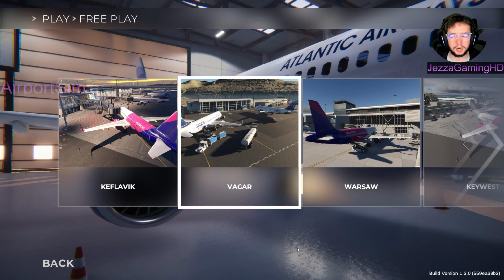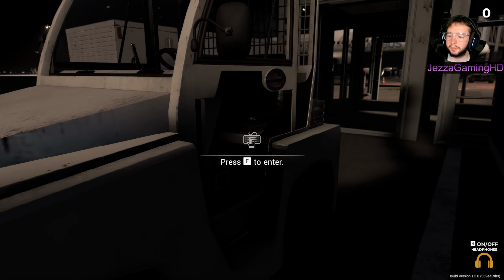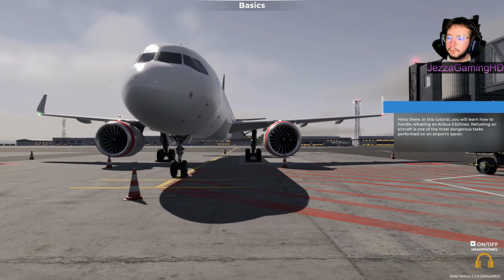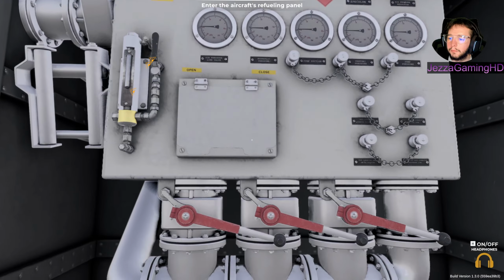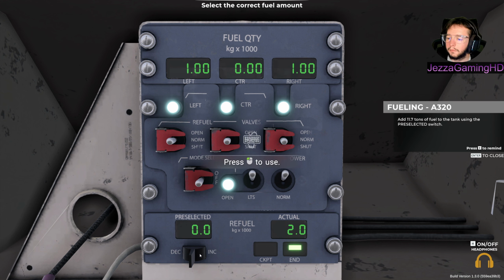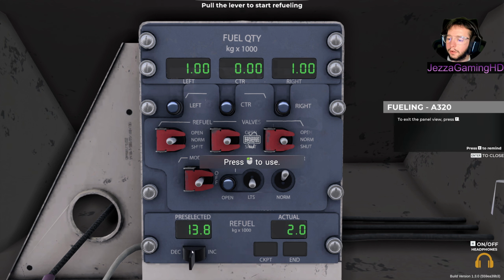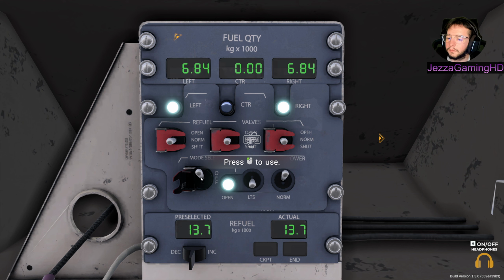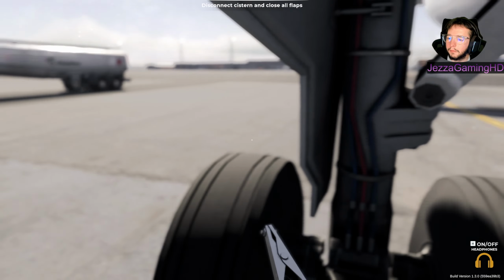AirportSim: Refueling tutorial